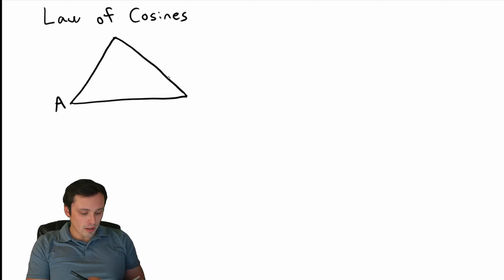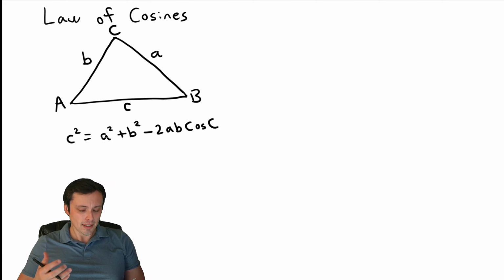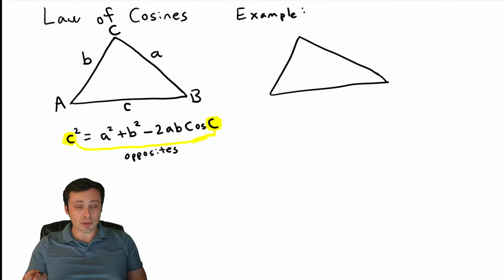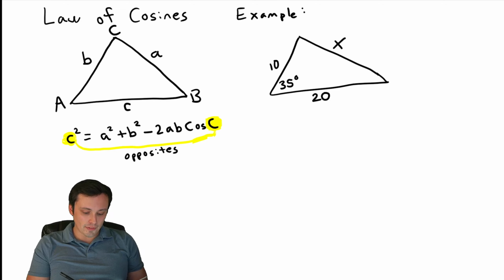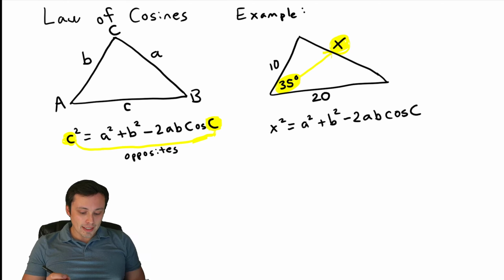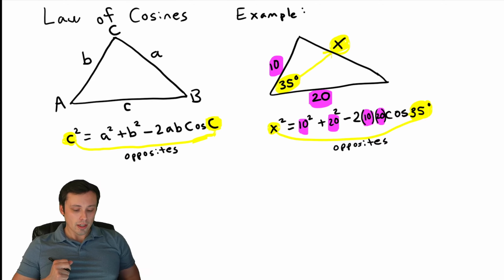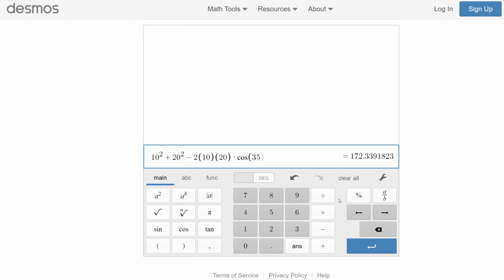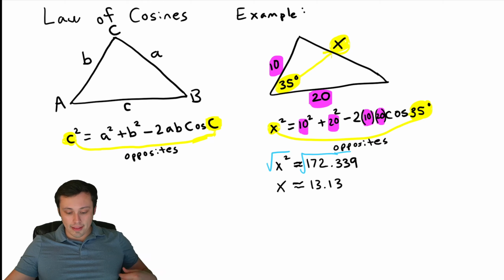How to solve using the Law of Cosines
In this video I first explain what the Law of Cosines formula is, and then I explain a quick and easy to understand example of how to use the Law of Cosines to find the missing side in a triangle.